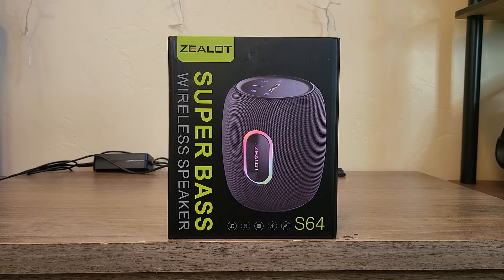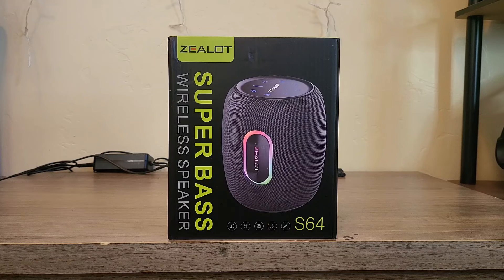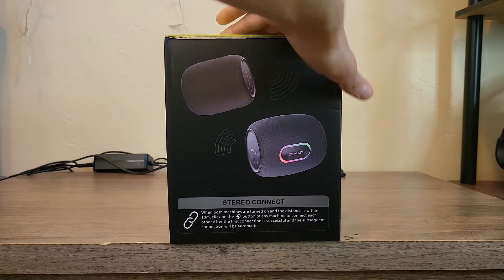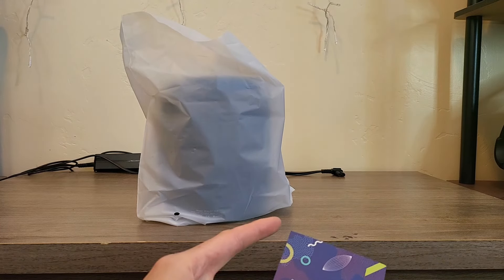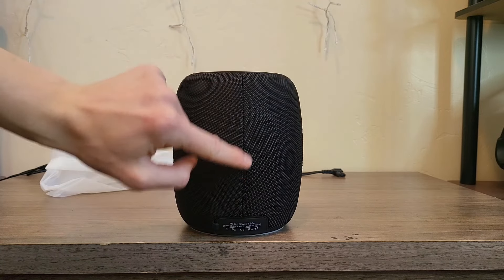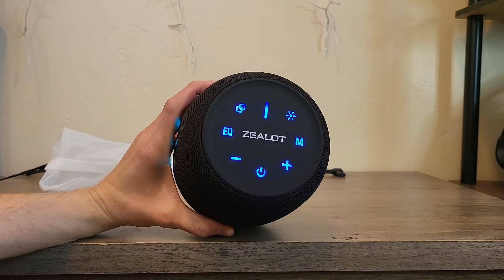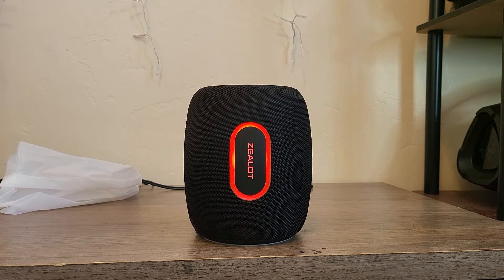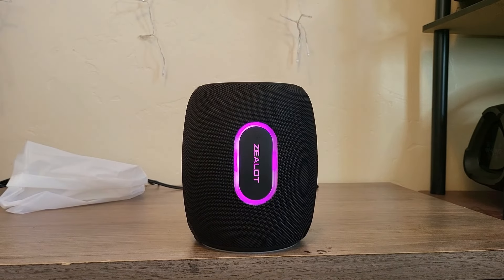Zealot S64 Unboxing And Review!!! 😮🤓🤓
hey guys just a quick unboxing and sound test of the new zealot s64, finally no distorting with bass boost or any other eq, on sale for 47$

Thanks as always for watching and supporting me I really appreciate you all so much ❤️